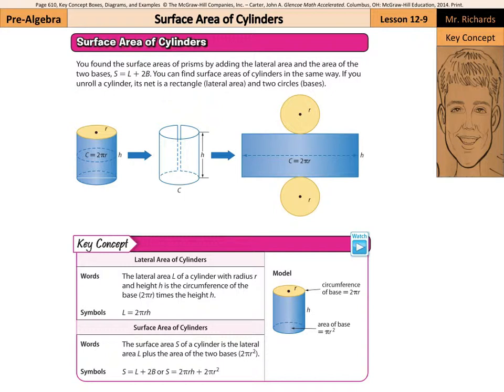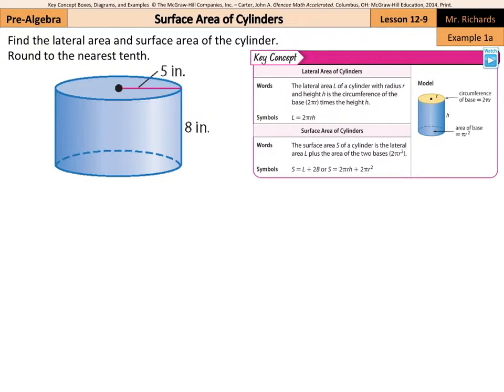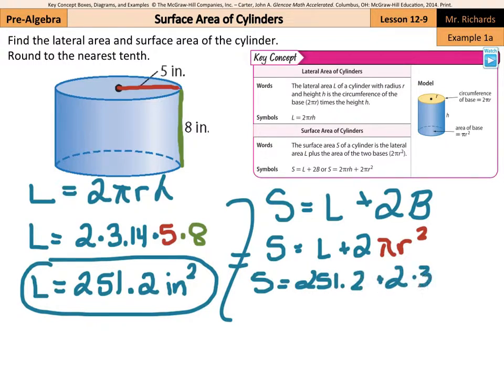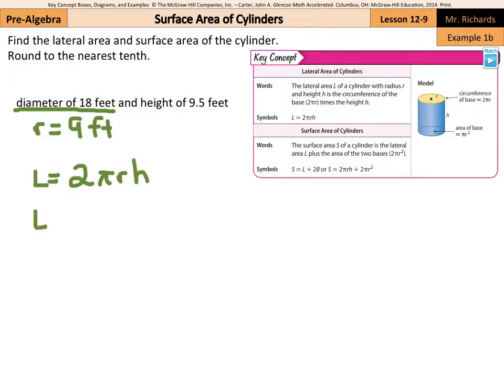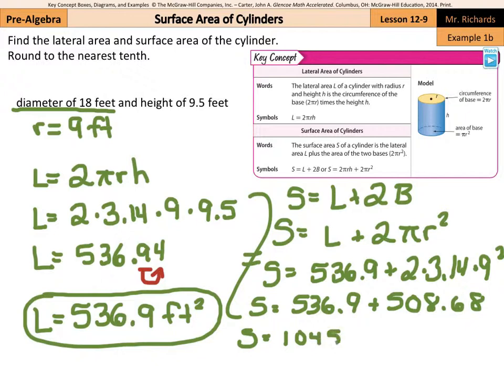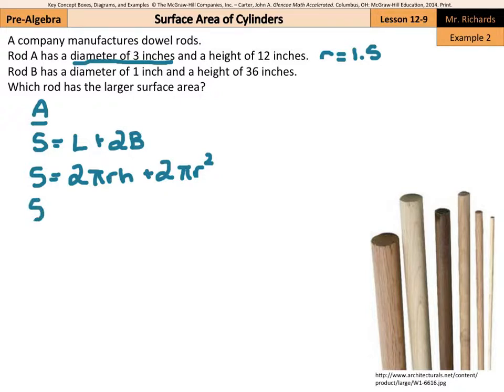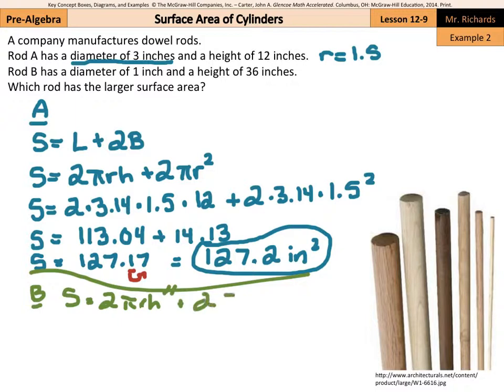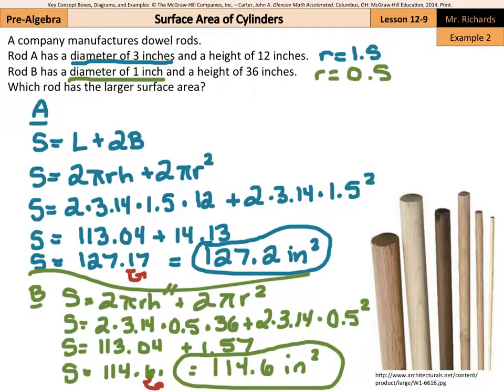Surface Area of Cylinders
12.9 - Surface Area of Cylinders (Pre-Algebra)

Sources of examples/illustrations/pages:
8-4/Algebra I: Key Concept Boxes and Examples  © The McGraw-Hill Companies, Inc. – Carter, John A. Algebra 1. Columbus, OH: McGraw-Hill Education, 2014. Print.

8-3/Course 3 Math: Book Pages and Examples © The McGraw-Hill Companies, Inc. – Glencoe Math Course 3

7-4/Pre-Algebra: Key Concept Boxes, Diagrams, and Examples  © The McGraw-Hill Companies, Inc. – Carter, John A. Glencoe Math Accelerated. Columbus, OH: McGraw-Hill Education, 2014. Print.

7-3/Course 2: Book Pages and Examples © The McGraw-Hill Companies, Inc. – Glencoe Math Course 2